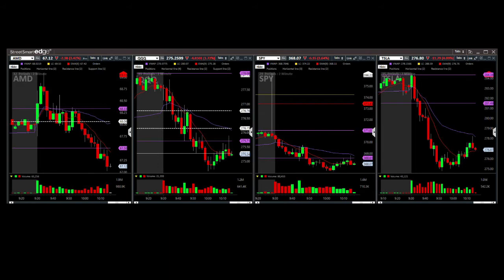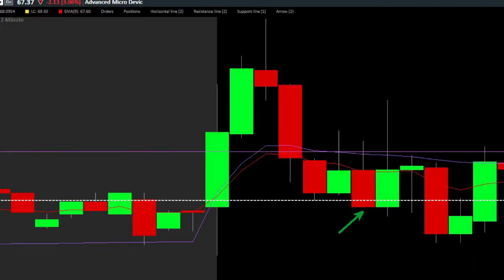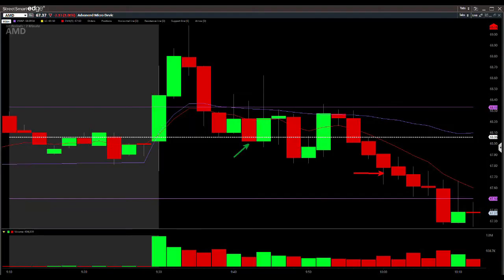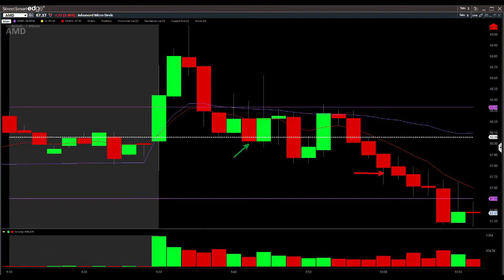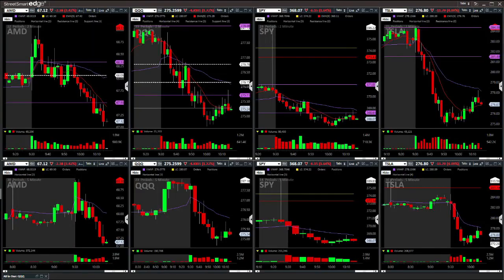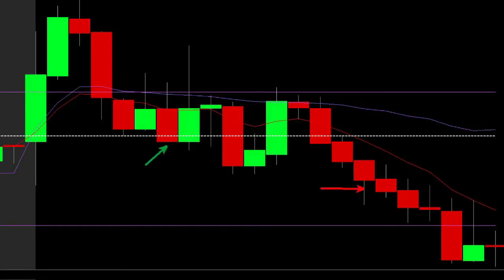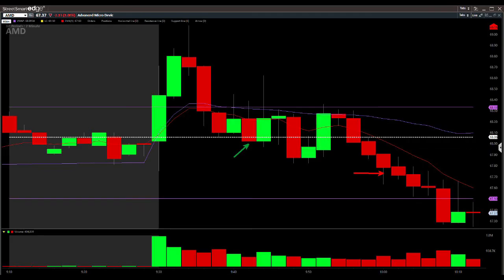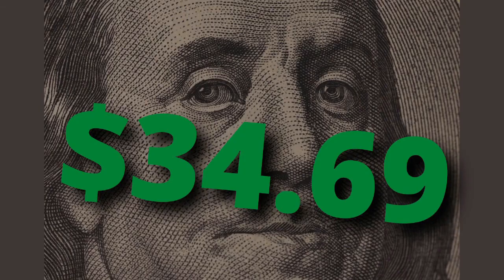Don't Confuse Luck With Skill When Day Trading AMD Options | Small Account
Day trading options starting with a small cash account, $1000. Trading AMD, QQQ, and SPY only. Maybe a couple trades too many on $AMD today. Is green still a good day when you don't stick to your trading plan?

I am not a licensed financial professional. This is not investment, tax, or legal advice. All investing involves risk. Never invest money you can not afford to lose. Conduct your own research before investing.